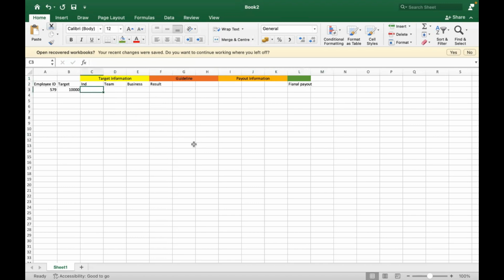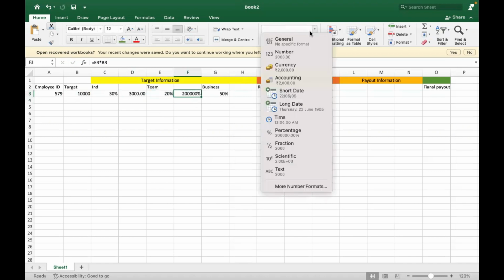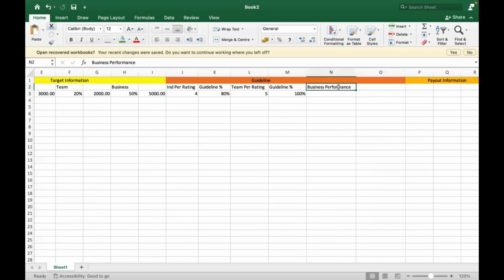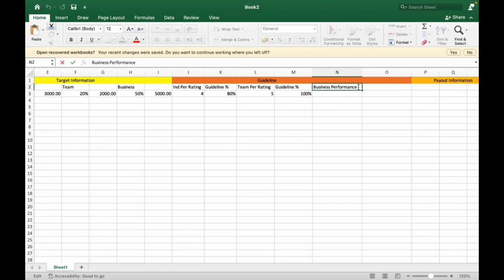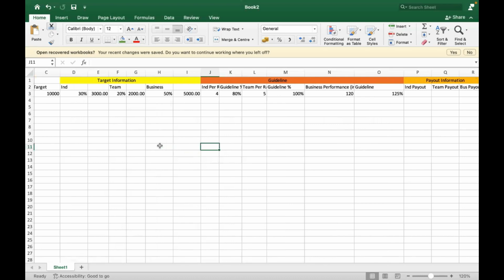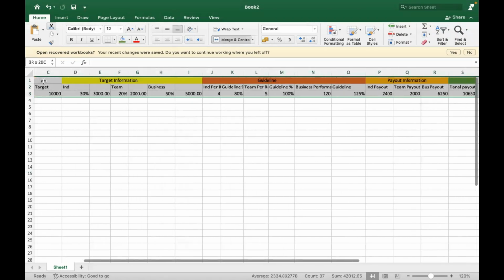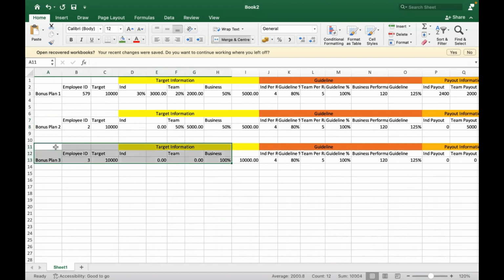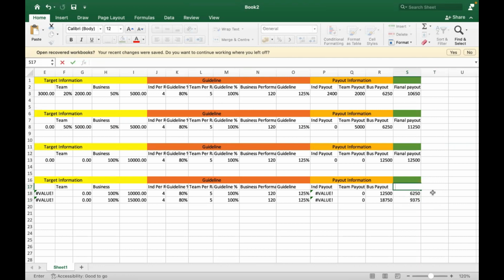SAP SF Variable Pay Bonus Calculation | Successfactors Variable Pay Online Training & Certification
Learn SAP SF Variable Pay Bonus Calculation | Successfactors Variable Pay Online Training & Certification!!

🔥🔥 In this video, you will learn about SAP SF (SuccessFactors) Training as a part of SAP SF Training.

📌 sap successfactors
📌 sap successfactors employee central
📌 sap successfactors introduction
📌 sap successfactors demo